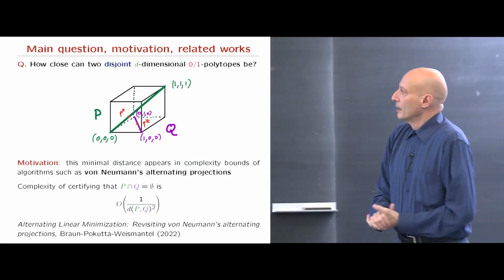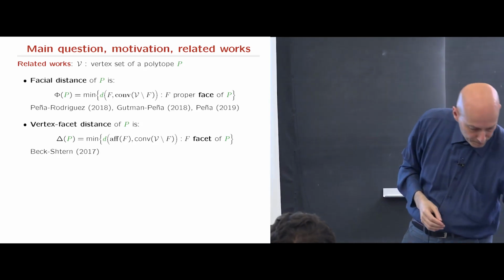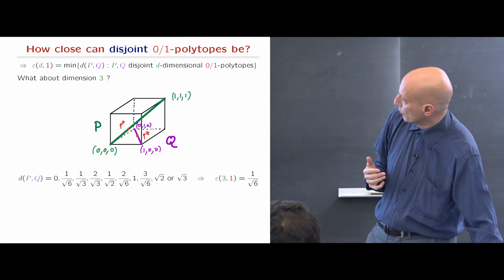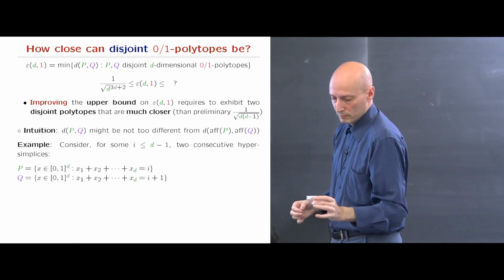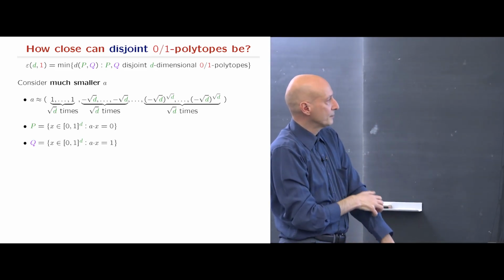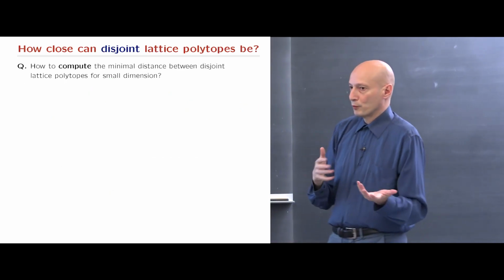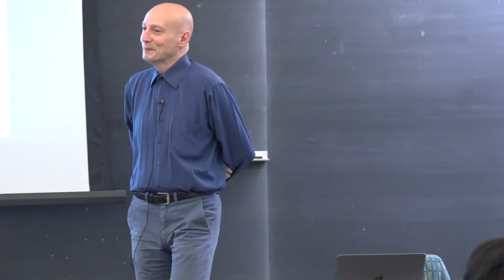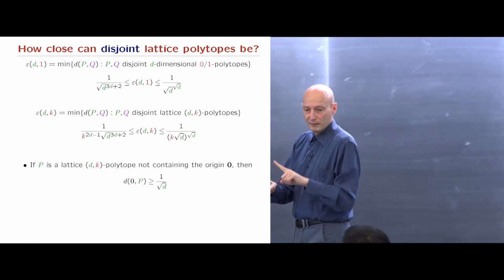Tutte Colloquium - Antoine Deza - 10/06/2023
C&O Tutte Colloquium Series on Friday, October 06, 2023
Speaker: Antoine Deza

Title: Kissing Polytopes

Abstract: We investigate the following question: how close can two disjoint lattice polytopes contained in a fixed hypercube be? This question stems from various contexts where the minimal distance between such polytopes appears in complexity bounds of optimization algorithms. We provide nearly matching lower and upper bounds on this distance and discuss its exact computation. We also give similar bounds in the case of disjoint rational polytopes whose binary encoding length is prescribed. Joint work with Shmuel Onn, Sebastian Pokutta, and Lionel Pournin.